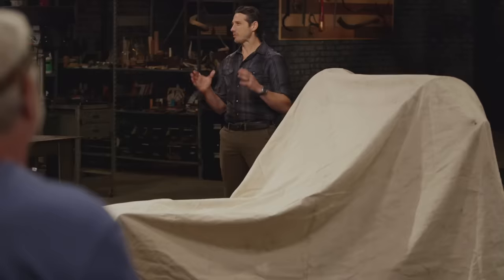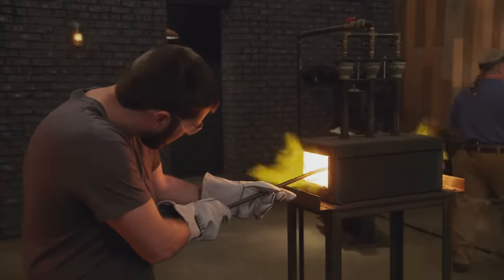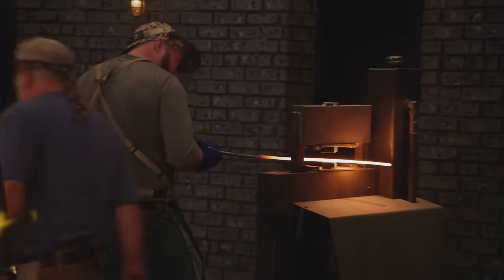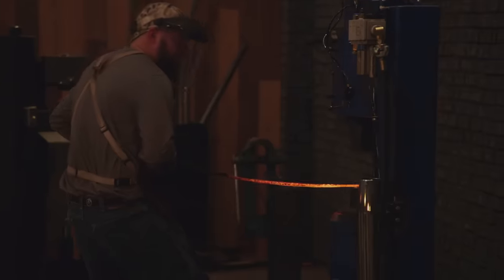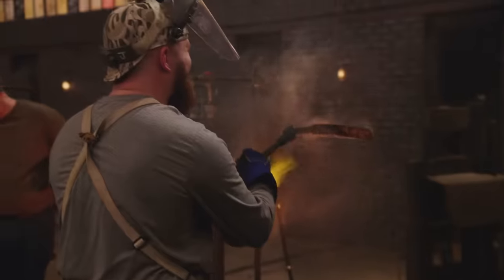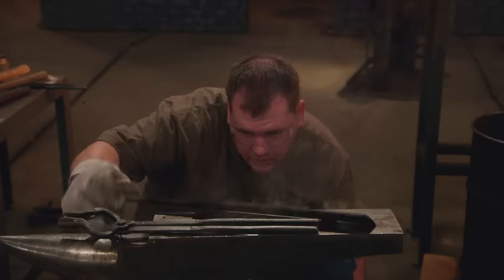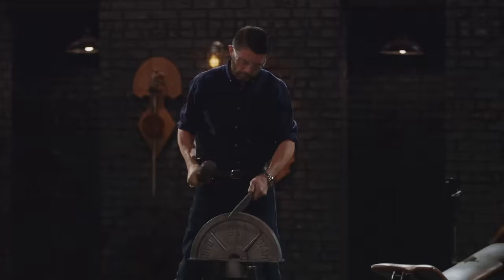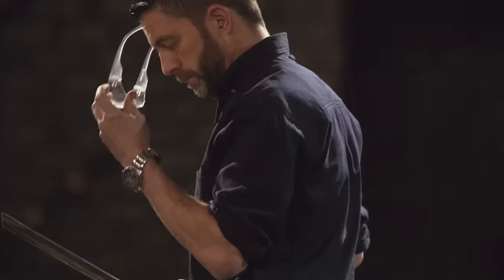GYM WEIGHTS Used to Forge the Nagamaki?! | Forged in Fire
The bladesmiths are challenged to use the metal from gym weights and equipment in order to forge The Nagamaki. See more in this clip from Season 6, Episode 15, "The Nagamaki."